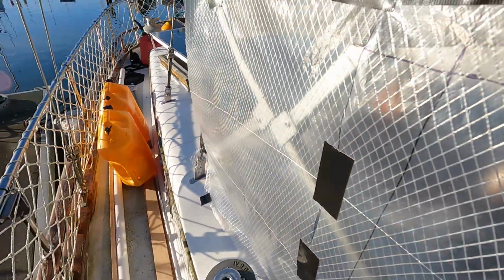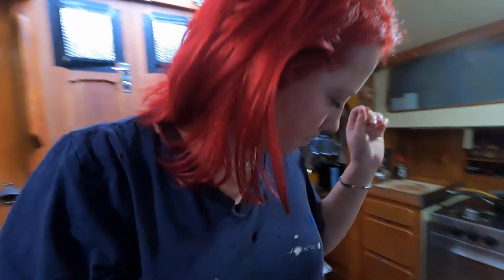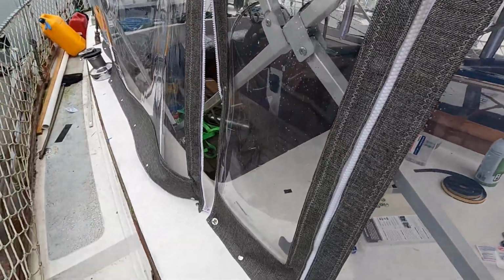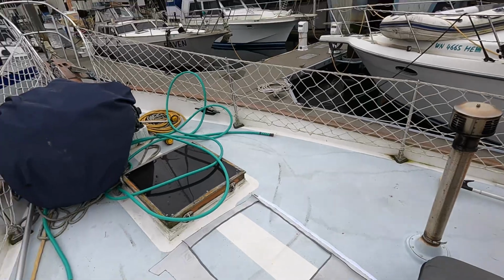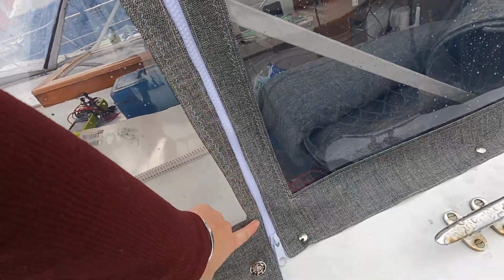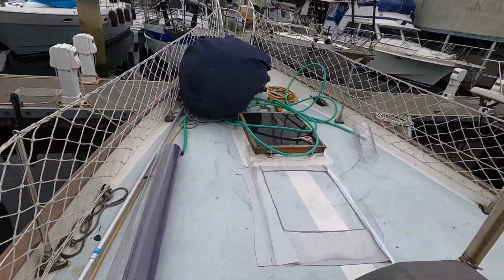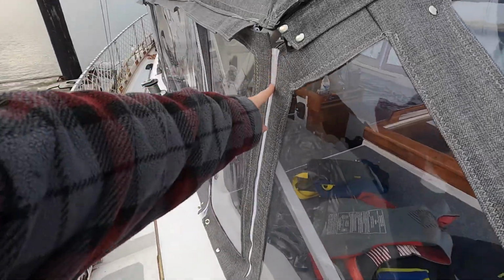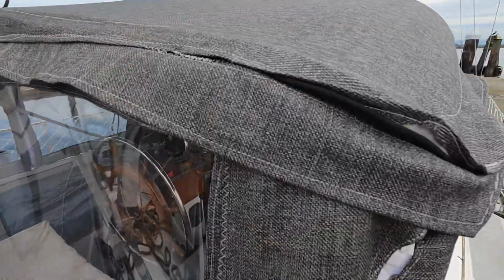We Made Our Enclosure For Our 45 Ft. Sailboat! Finally Ready To Leave The Dock!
This video shows the whole process of making our enclosure from scratch from start to finish, if anyone is interested give it a watch! This was the last project we had to get done before we got off the dock!